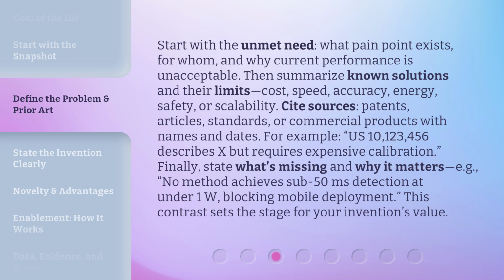How to Fill an Invention Disclosure Form in English (IDF Guide)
🔹 00:00 • Goal of the IDF
🔸 00:50 • Start with the Snapshot
🔹 01:37 • Define the Problem & Prior Art
🔸 02:32 • State the Invention Clearly
🔹 03:18 • Novelty & Advantages
🔸 04:05 • Enablement: How It Works
🔹 04:58 • Data, Evidence, and Scope
🔸 05:47 • Clarity, Language, and Next Steps

Master how to fill an Invention Disclosure Form (IDF) in clear, professional English. Learn the structure, key sections, and language tips to write a high‑quality IDF with confidence.

In this concise walkthrough, you’ll learn:
- Goal of the IDF: capture what’s new, useful, and non‑obvious, and support patent filing
- Problem & prior art: define unmet need, cite sources, and highlight gaps
- State the invention: elevator summary, components, diagrams/flow steps
- Novelty & advantages: what’s new vs. prior art, metrics, use cases
- Enablement: steps, parameters, variants, and best mode
- Data & scope: evidence, essential vs. optional features, claim scope
- Clarity & next steps: plain English, IP flags, submit early, update often